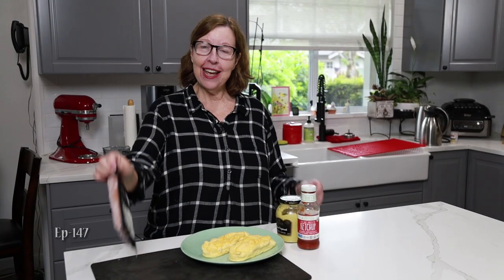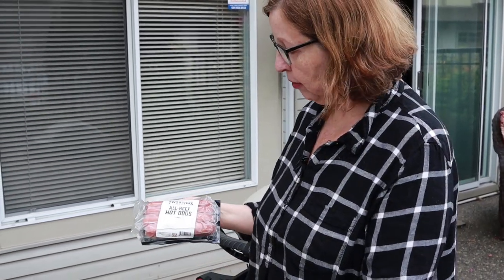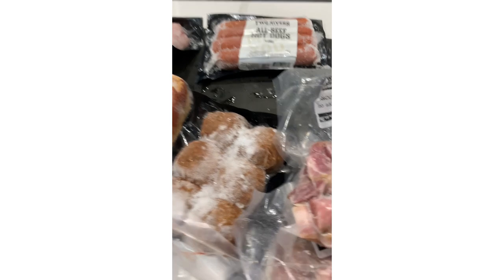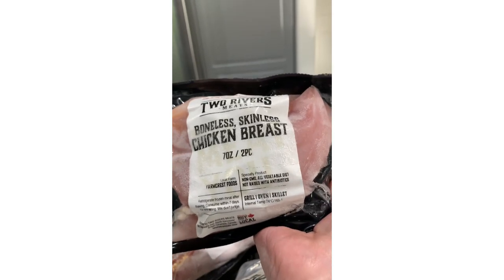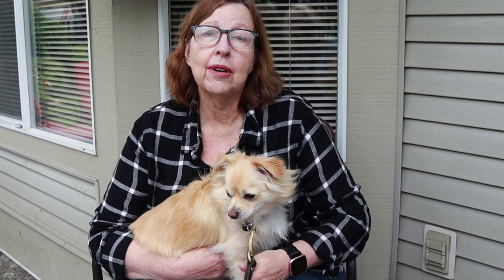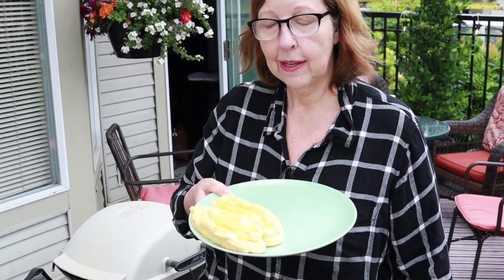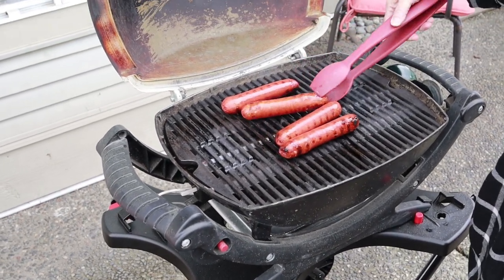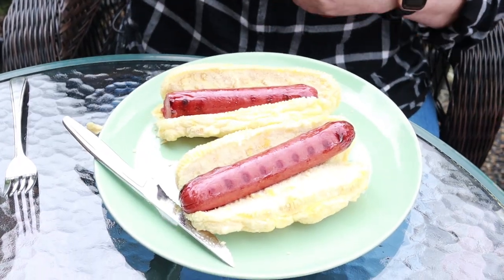BBBE Beef Hot Dog BBQ in the Back Yard! My First TruLocal Order with Locally Sourced Meat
What a treat to have clean ingredient hotdogs! I will definitely be ordering these again!

You can make the BBBE compliant buns with my printable recipe card

iHerb Shopping (I get credits towards products which helps me offset recipe costs!)

**ITEMS USED in VIDEO and Favorite CARNIVORE tools:
Primal Kitchen Sweetener Free Ketchup
• Bone Broth Powder
• Long Blender Spatulas(set of 3)
• Hot Dog Bun Pan
• KitchenAid 5Qt Artisan Stand Mixer
• Danish Pans (or buns, mini pizzas, etc)
• Cream of Tartar
• Egg White Powder (Canada)
• Egg White Powder (US)

A cheaper option for egg white powder for Canadians is iHerb Check out their prices on bone broth powder, allulose, etc while you are there. **I paid only $2.52 for shipping to Canada!